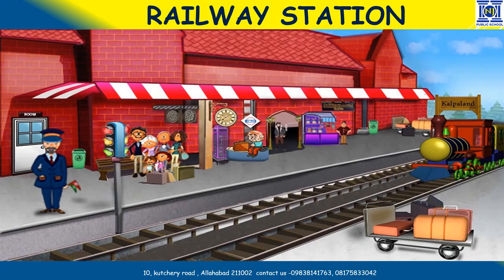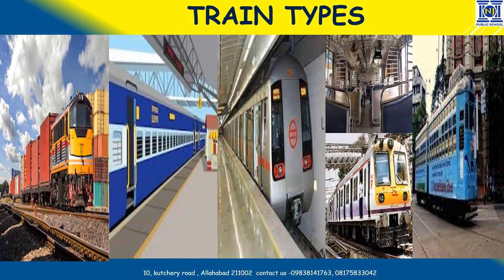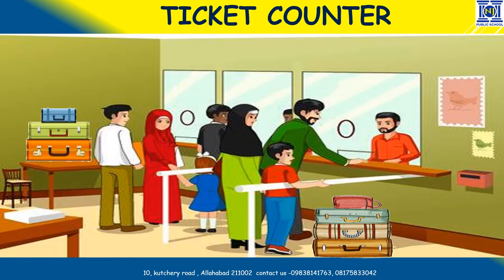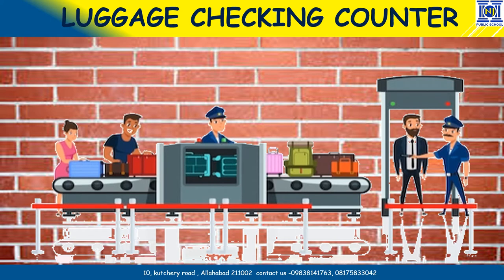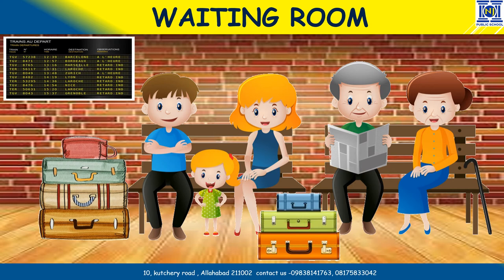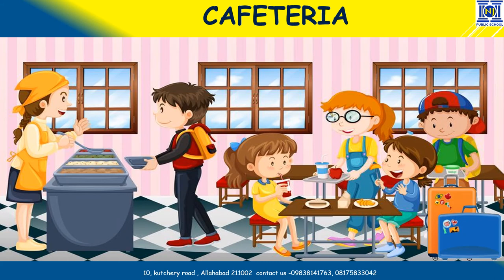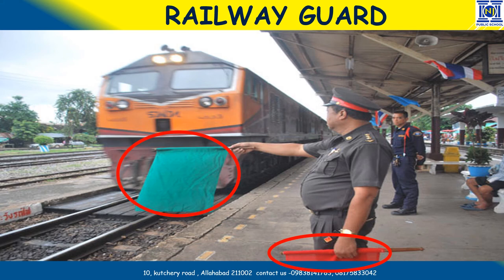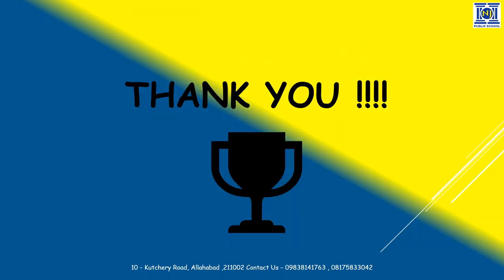Knowing about Railway Station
An interesting video that will make your kids aware about the various types of train and all the common things we see at a railway station.